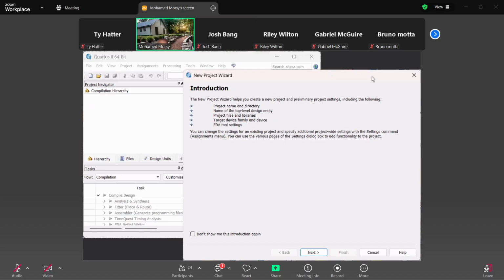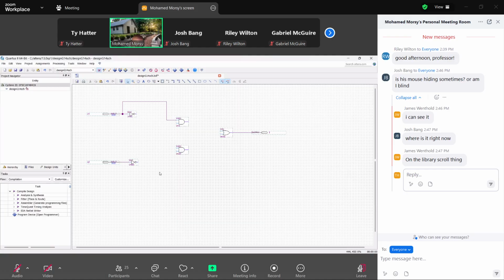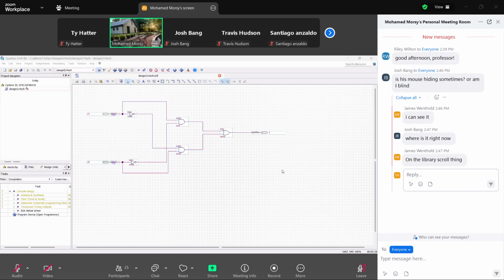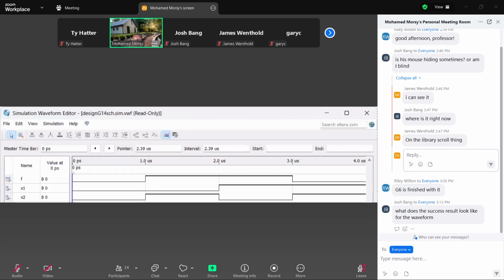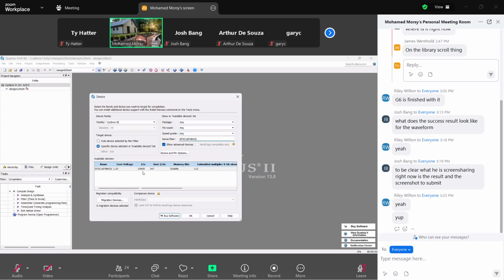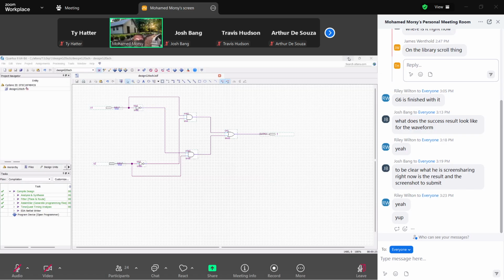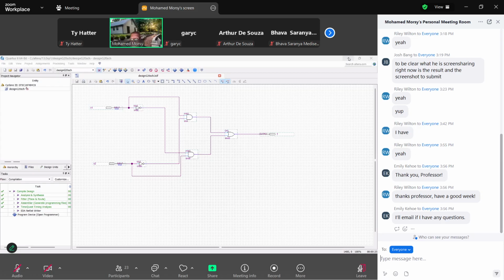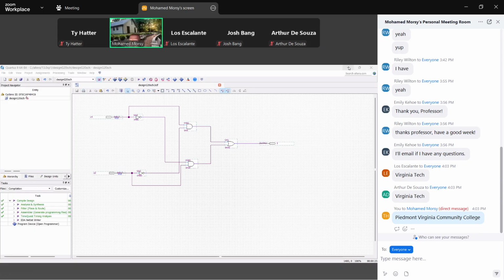Lecture July 29 2025